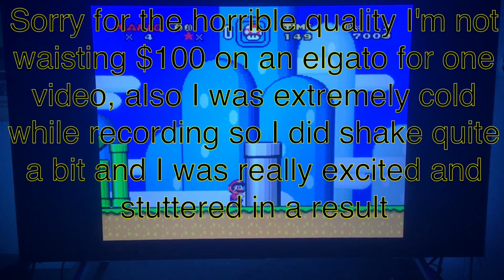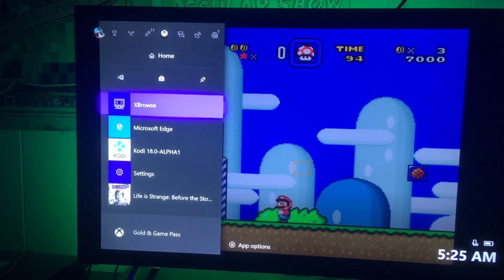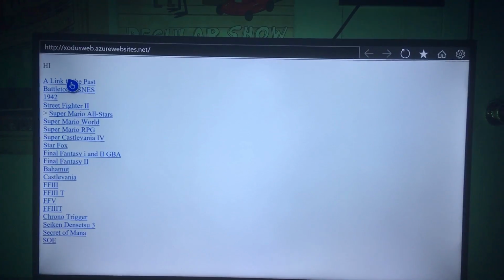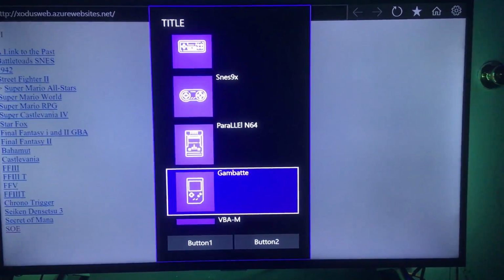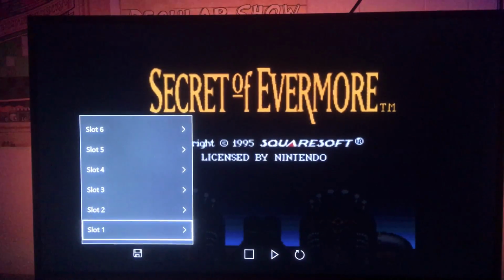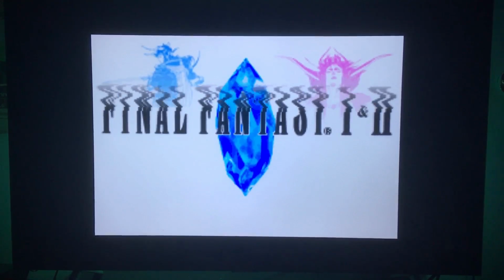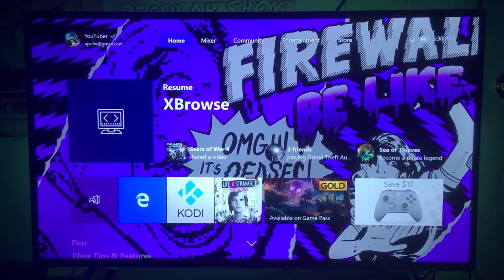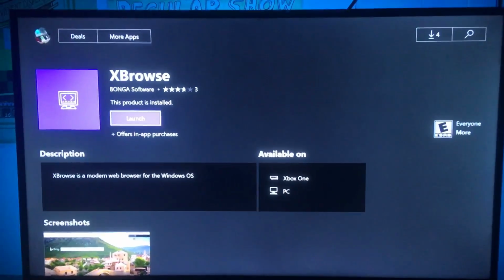New HUGE Multi Emulator On The Xbox One Store! Get It Before It's Gone! FREE!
If My Video Helped You Please Consider Donating To My PayPal, I Worked Hard To Bring You My Tutorials Even $0.50 Is Appreciated↓

Don't Forget You Can Use OneDrive For Custom Roms!

 Another AJ170 Exclusive! 

 170 Likes? 